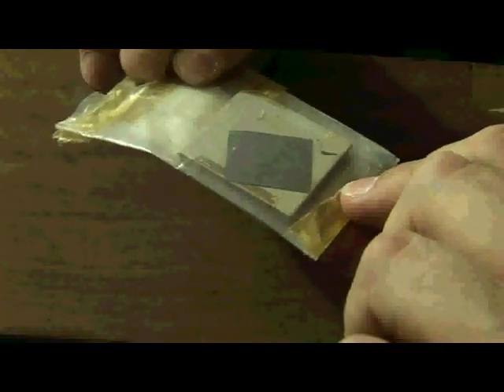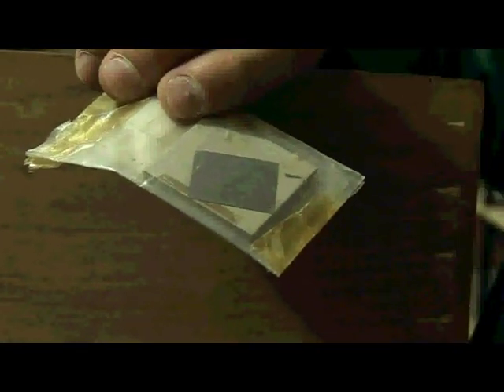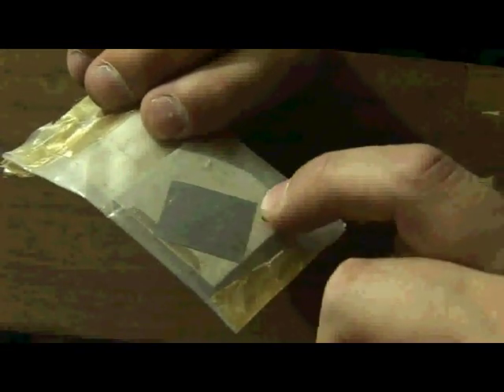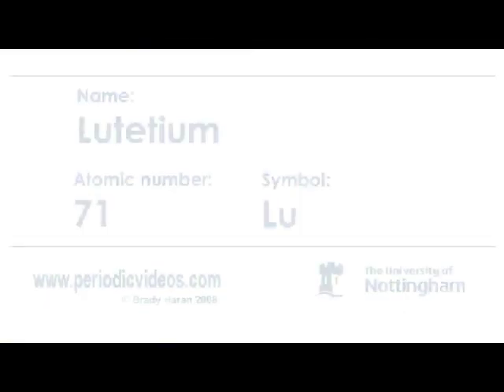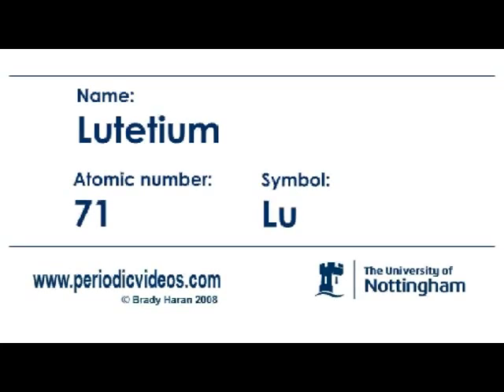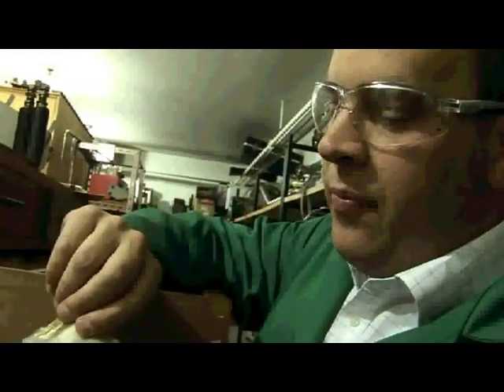Lutetium (version 1) - Periodic Table of Videos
Lutetium is element number 71 and has the chemical symbol Lu. But did you know it was named after a very famous capital city?